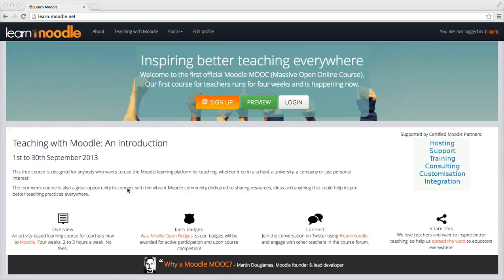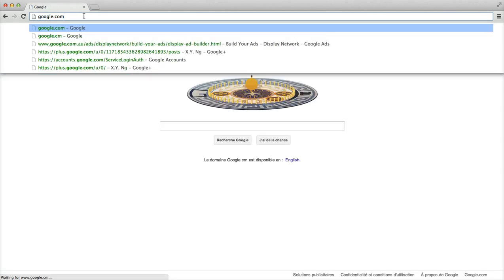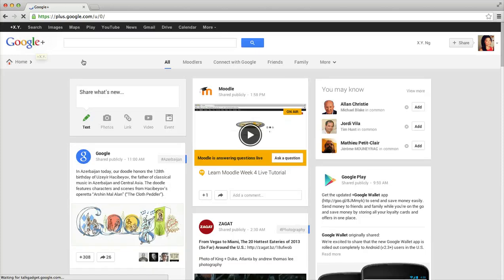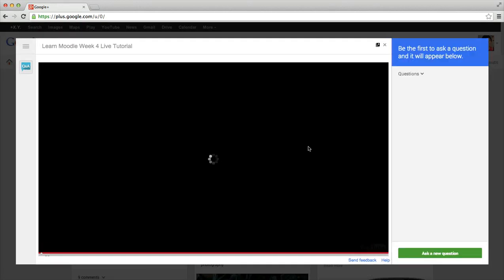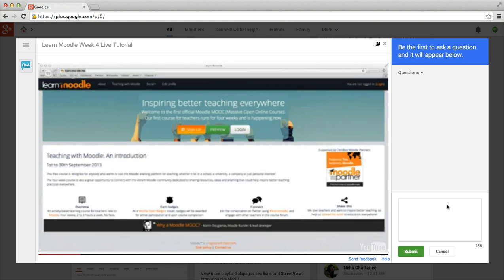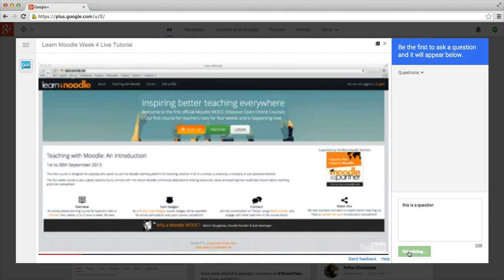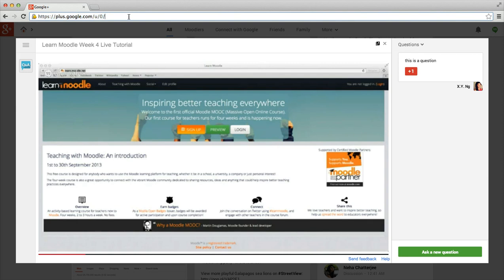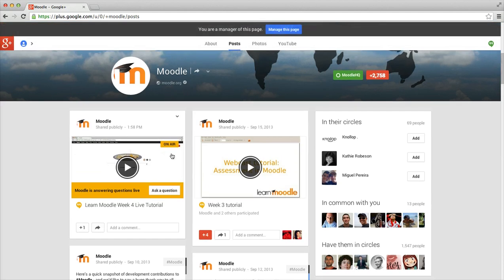How to post questions during Learn Moodle's live tutorial using your Google+ account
How to participate (post questions) in Learn Moodle's live tutorial using your Google+ account [Next tutorial: 20 Sept, 15:00 UTC]